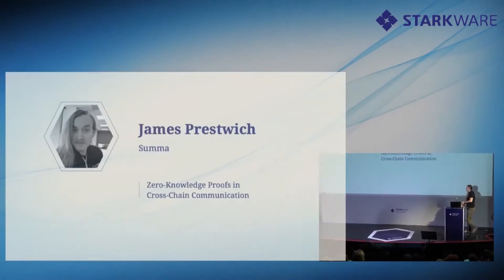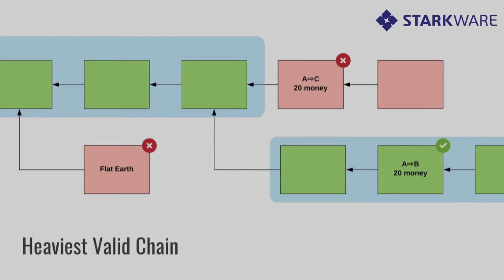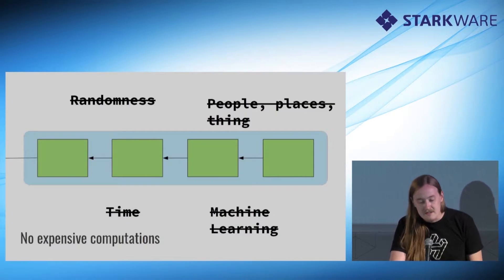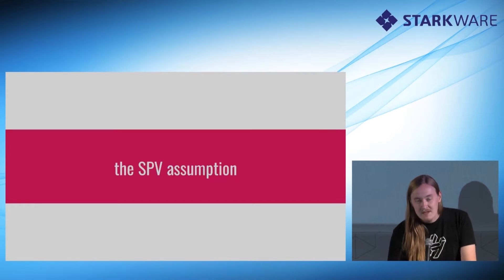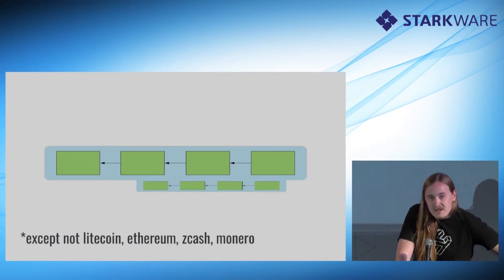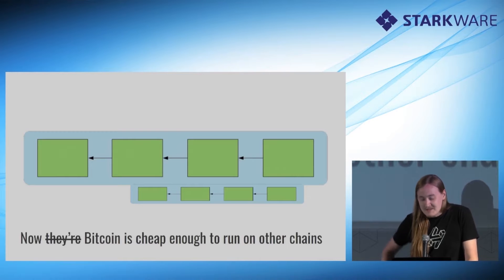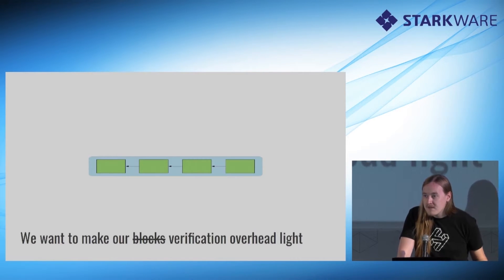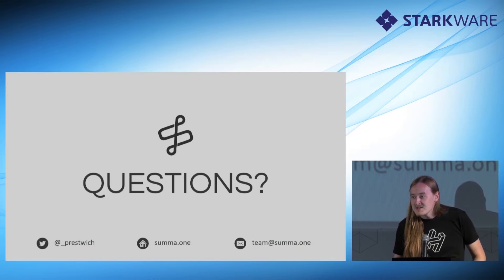James Prestwich, Summa - Zero-Knowledge Proofs in Cross-Chain Communication